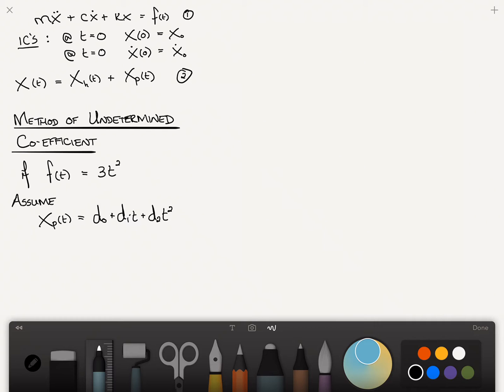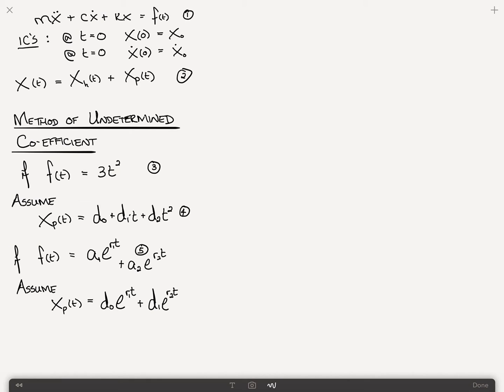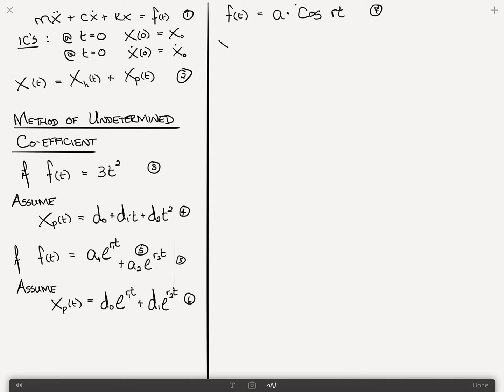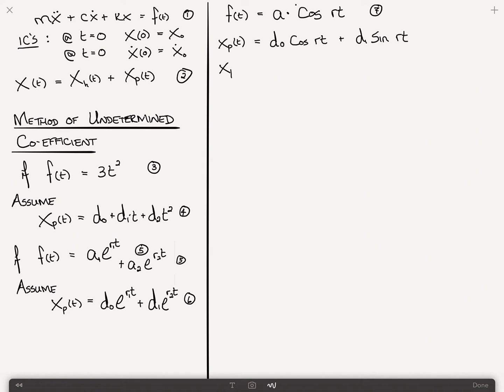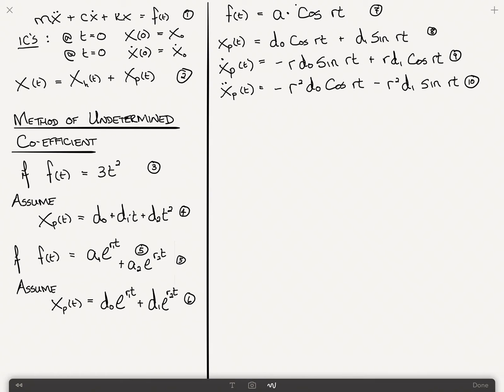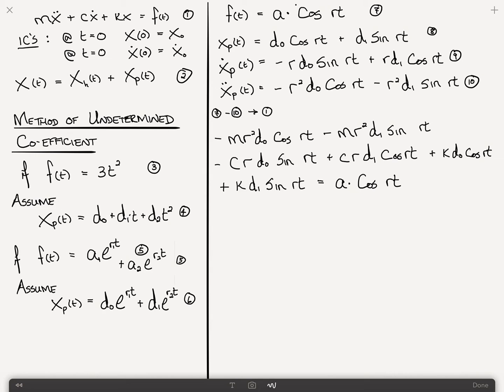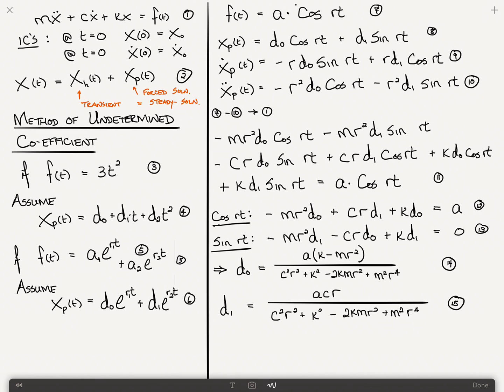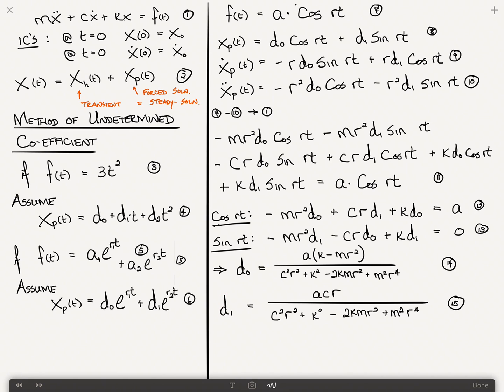Differential Equations Primer (2 of 2) - Finding the Particular (Steady-State) Solution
A mathematical primer on solving second-order differential equations for mechanical vibration problems.  How to find the solution to the forced-vibration problem.  In mathematics, this is called the "particular solution" while in mechanical vibrations, this is called the "steady-state response".